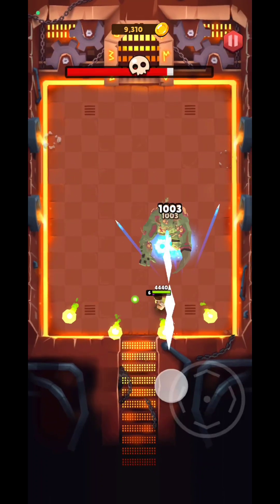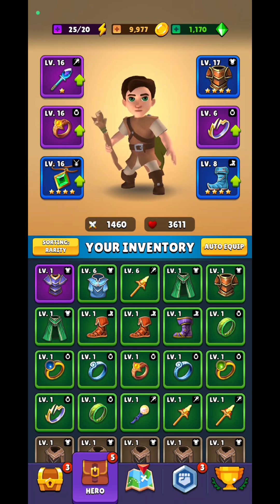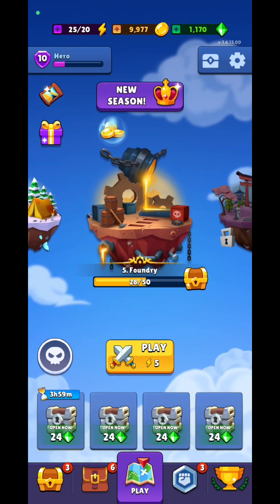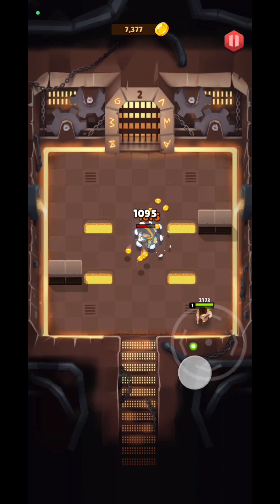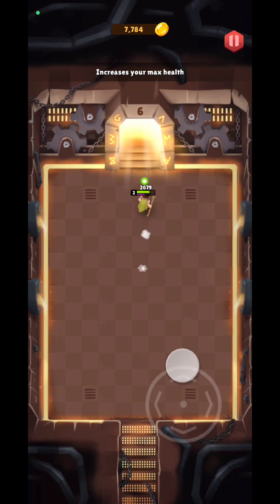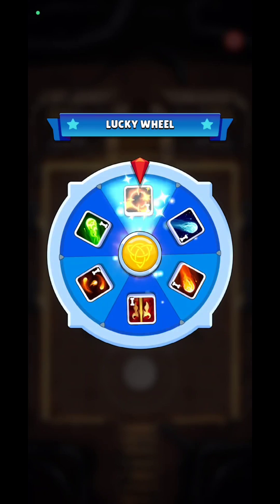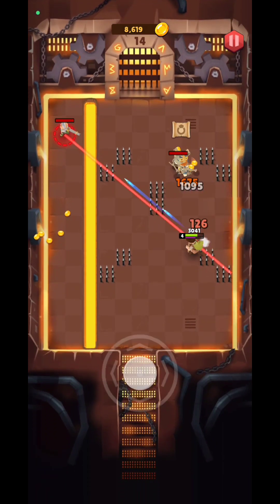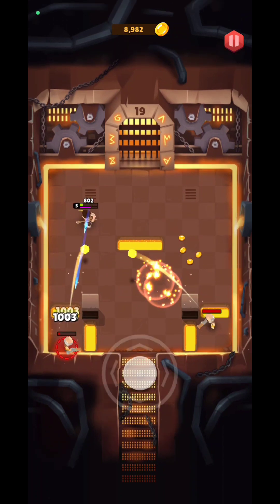Mage Legends Wizard Game, beginner tips and tricks, guide, game review, android gameplay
Mage Legends Wizard Archer Game, beginner tips and tricks, guide, game review, android gameplay is a video on android gameplay, for an idle game, with beginner tips and a simple  tutorial.
Lets hope that this beginner guide for Mage Legends Wizard Archer Game will help you in your journey.

Let me know if you enjoy this Mage Legends Wizard Archer Game, and let us know if you think that Mage Legends Wizard Archer Game is a good game.
In Mage Legends Wizard Archer Game you will give you the chance to make money by leveling up your facilities. This video will be a simple review for a simulator.
The Mage Legends Wizard Archer Game is an android game, that can be played horizontal on you mobile phone.
This video Mage Legends Wizard Archer Game and gameplay, tutorial and guide is an android version for the gameplay of the game, so if you enjoy the video give Mage Legends Wizard Archer Game a try.
In Mage Legends Wizard Archer Game you have the possibility to watch some adds in order for you to advance much faster in the game. Also in Mage Legends Wizard Archer Game, you will be able to upgrade your crew in order to make more money. In Mage Legends Wizard Archer Game you will need to watch some adds, but check put the video with the android gameplay, beginner tips and tricks and see what adds are more profitable.
When you will reach a specific level, in Mage Legends Wizard Archer Game, you will be able to unlock a new zone for additional profit in Mage Legends Wizard Archer Game.
Mage Legends Wizard Archer Game video is from my Lets Play Playlist, that you will find on the channel, where you can see lots of idle games for you to try and play on your Mage Legends Wizard Archer Game video you will find game tips, review and tricks, but also the beginner guide, tutorial for Mage Legends Wizard Archer Simulator. Let us know your best tips and tricks for this Mage Legends Wizard Archer Game.
Hope you will enjoy Mage Legends Wizard Archer Idle Simulator, beginner tips and tricks, guide, game review, android gameplay video.

Roguelike super wizard RPG - Become magical archero and slay monsters in multiple dungeon battles. Can you survive with your magical wand and staff?
Are you ready to enter a world where tons of evil enemies and fantasy monsters want to eliminate you?

You're the only mage hero with powerful spells who is able to resist and defeat the oncoming evil. Rise up from the ashes and become a legend in the age of magic. Enjoy this rpg adventure game and fight all fantasy monsters right now!

More enemies you kill the more stronger you'll get. Fight for epic loot, treasures, items and valuable equipment to make you stronger and more powerful! You will have to deal with countless monsters and monster legends. Be a hero in the neverending age of magic!

Dive into an roguelike, Archero-style game full of challenging quests, epic dungeons, and crazy waves of enemies. Collect rare equipment, weapons and skills. Kill monsters. Improve your legends. Enjoy the magic adventure!

Mage Legends features
▶ Addictive, action-packed gameplay.
▶ Many skills to help you crawl these dungeons.
▶ Enjoy different locations.
▶ Easy control with just one finger.
▶ Different game modes.
▶ Earn rewards and unique weapons.
▶ Explore epic fantasy worlds as a true mage legend.
▶ Challenging monster legends fights
▶ Drag to move - release to hit